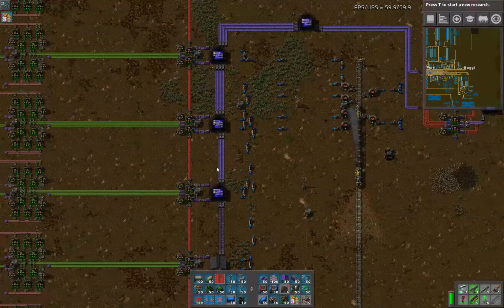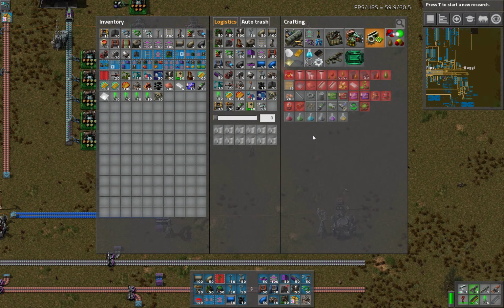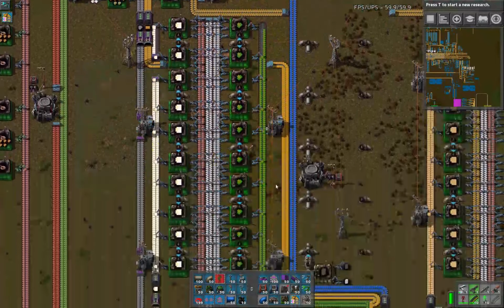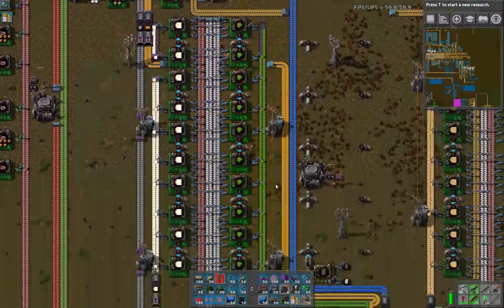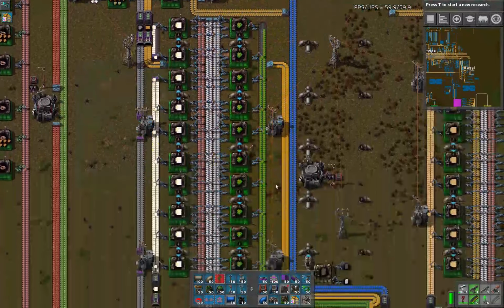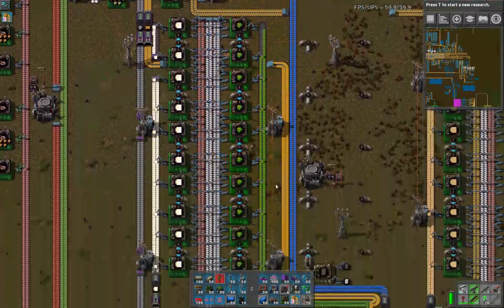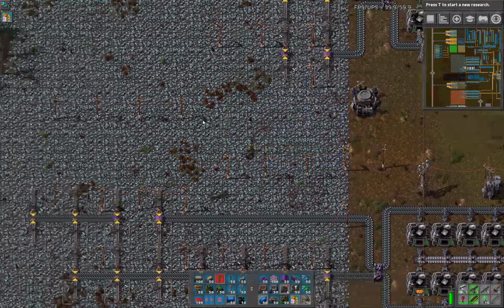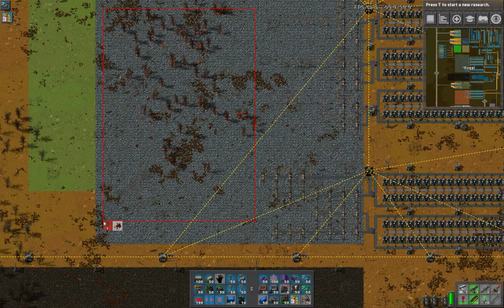Factorio Extreme Production - Ep 76 Rocket Parts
Mods I use:
Bob's Mods
Long Reach
Omega Drill
Nuclear Bots
Loader Redux